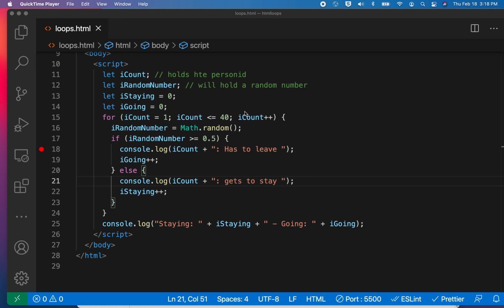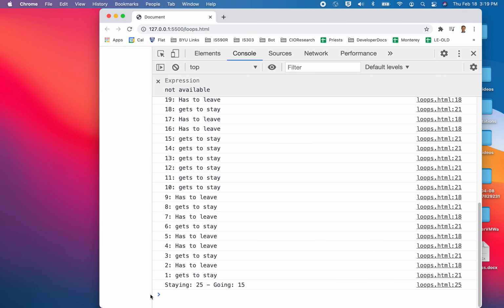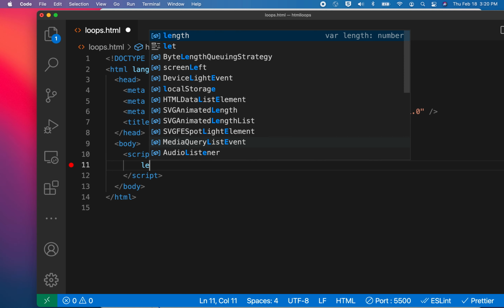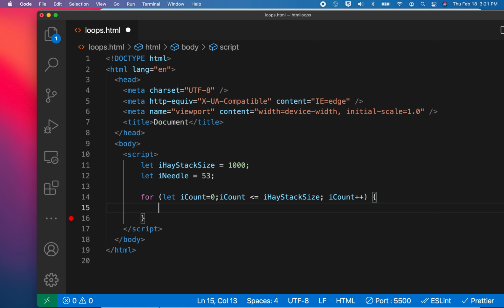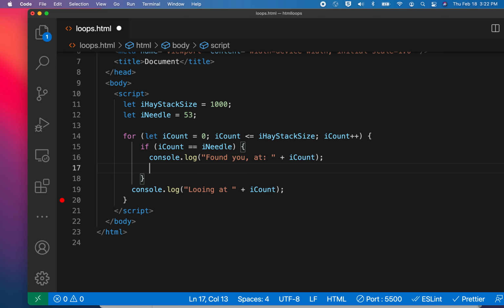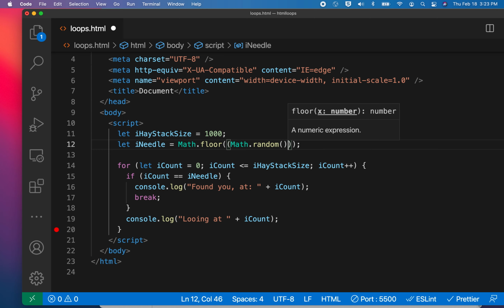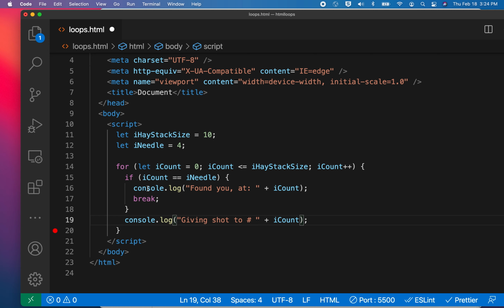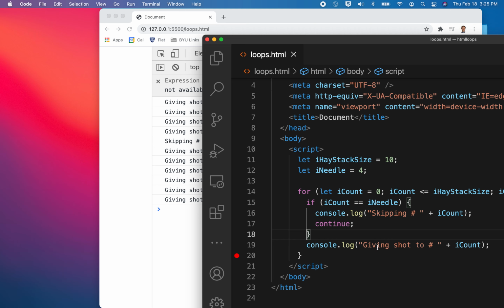Learn JavaScript #12 - Loops part 4 or 4